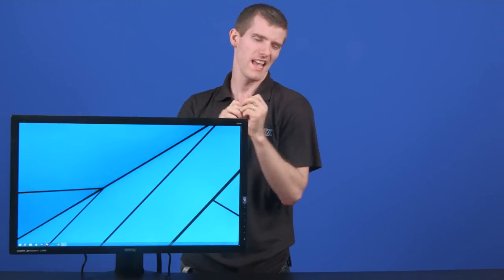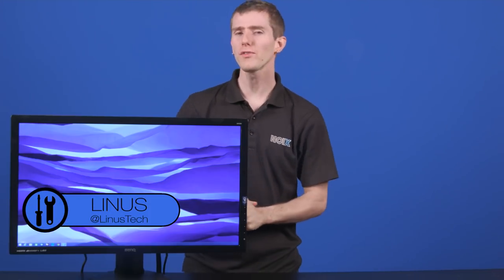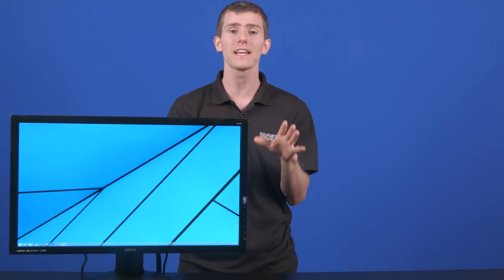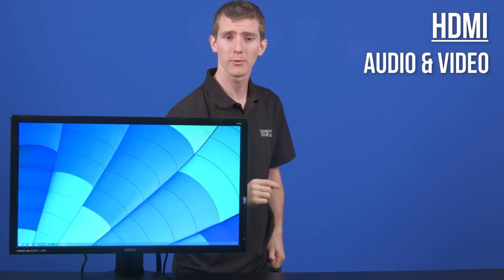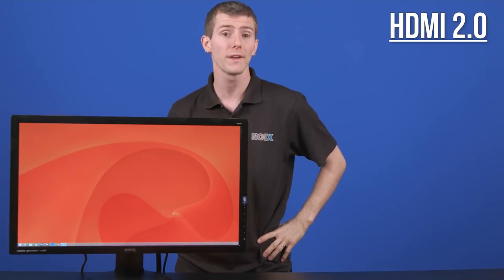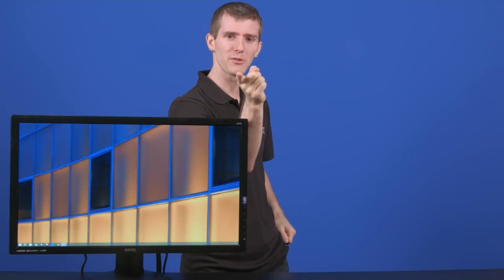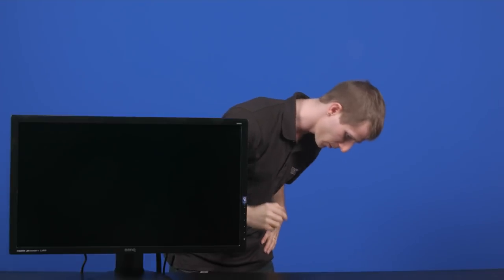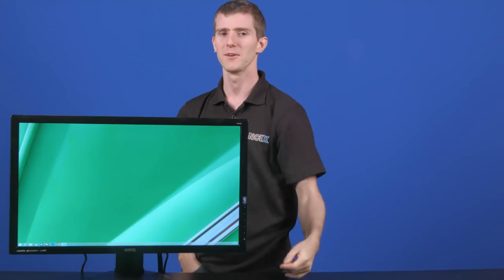Display Connectors Explained! - Tech Tips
HDMI, Displayport, DVI, VGA... I like acronyms as much as the next guy, but there's got to be a way to sort through the madness. ... OH! Linus.

Episode Credits:
Host: Linus Sebastian
Writer: Jack Sui
Editor: Taran Van Hemert